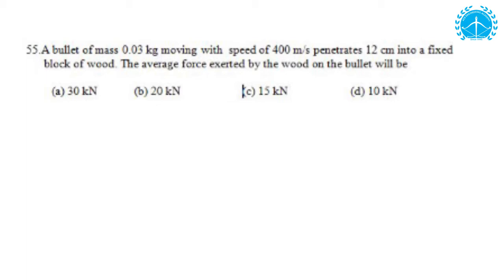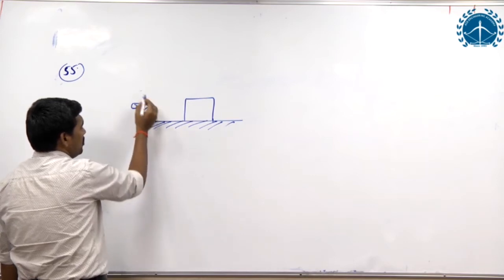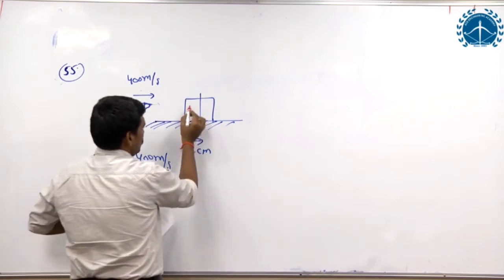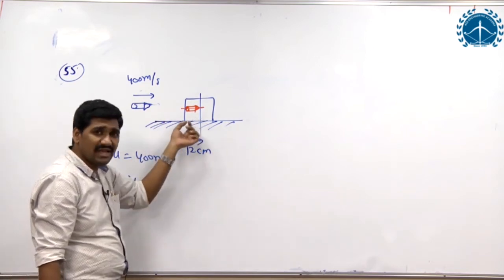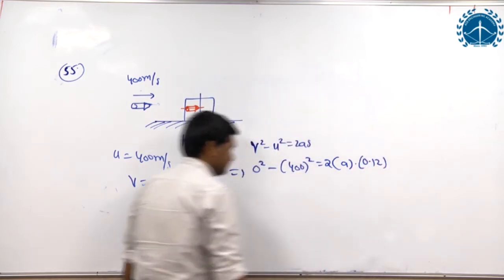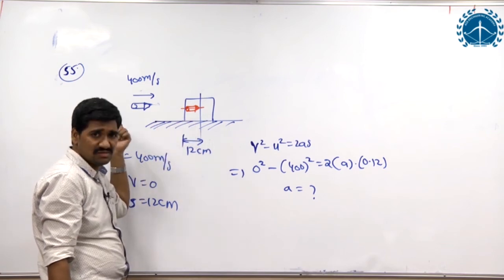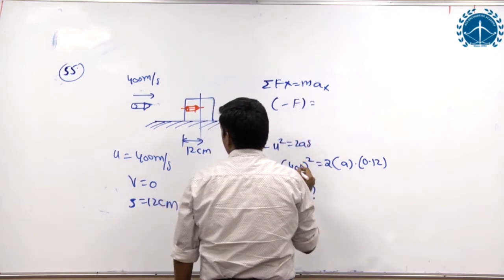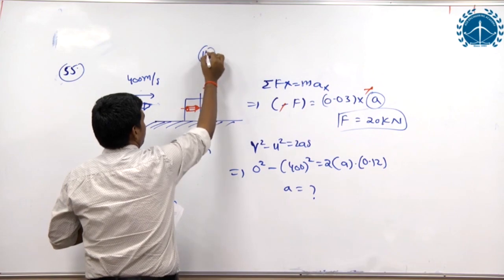ESE 2017 Prelims ME Set A Q55